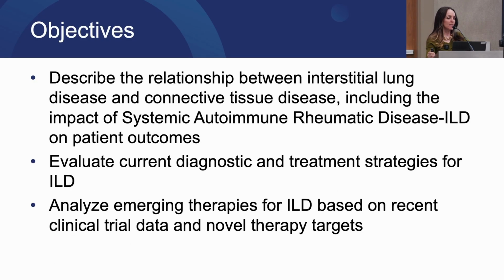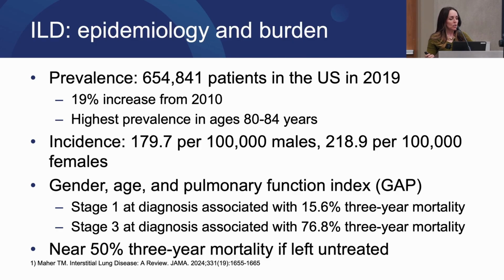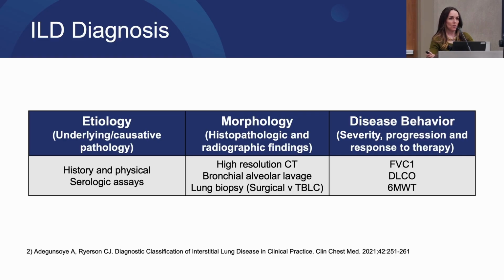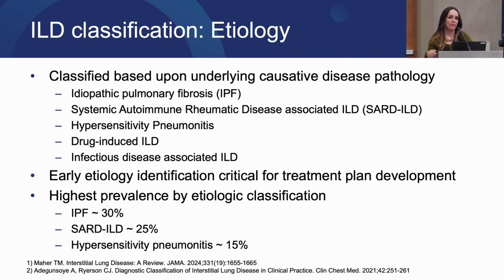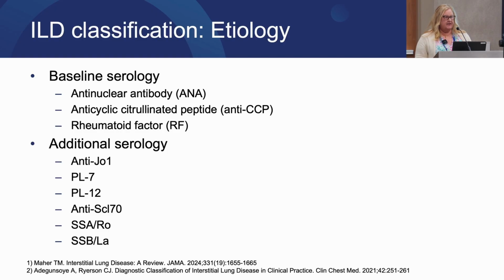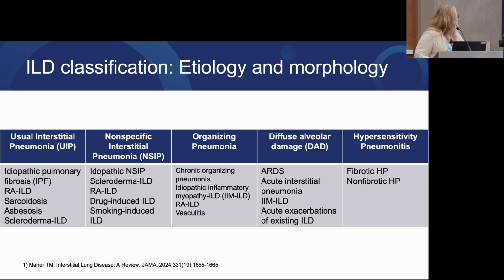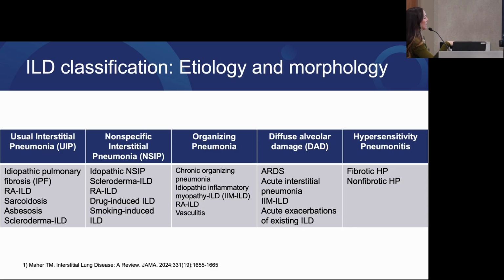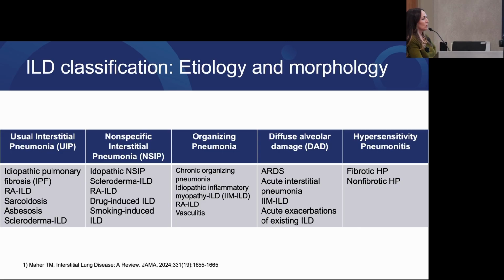Understanding the Landscape of ILD: Burden, Pathophysiology, and Classification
In this presentation, pulmonary nurse practitioner Corinne Young and rheumatology physician assistant Wendy Simmons explore the complex relationship between interstitial lung disease (ILD) and connective tissue diseases (CTDs). Together, they provide a multidisciplinary perspective—highlighting how collaboration between pulmonology, rheumatology, and radiology leads to earlier diagnosis, better management, and improved outcomes. The session covers ILD classifications, common causes such as autoimmune disorders, environmental exposures, and drug toxicities, as well as diagnostic tools including high-resolution CT imaging, pulmonary function testing, and serologic assays. The speakers also discuss the importance of recognizing progressive phenotypes, understanding imaging patterns like UIP and NSIP, and tailoring therapy based on disease behavior. This session emphasizes that in ILD, time is lung—early recognition and coordinated care are essential to preserving function and extending quality of life.